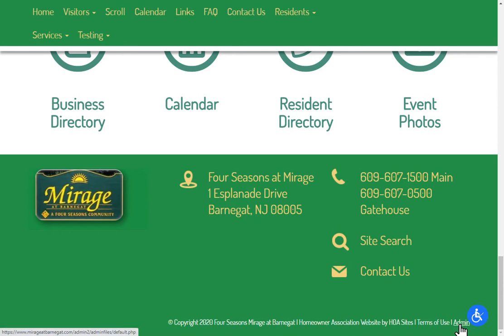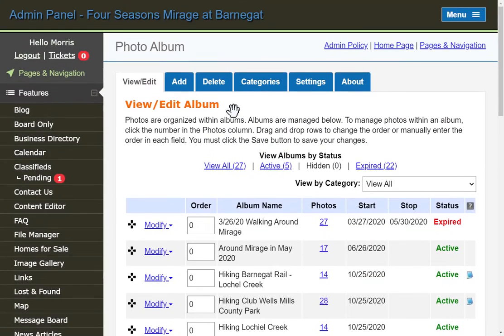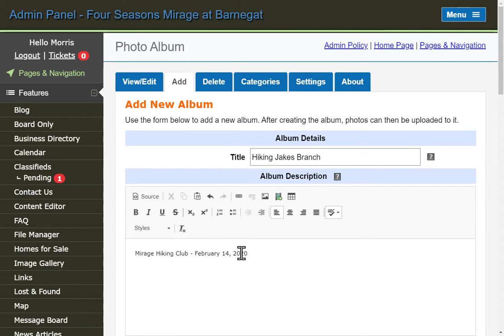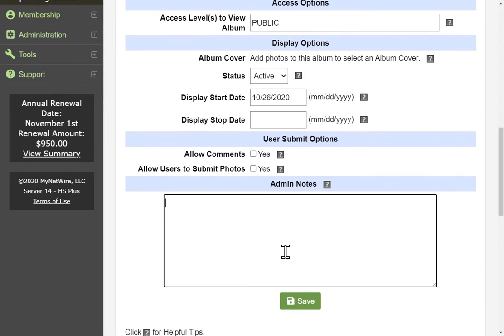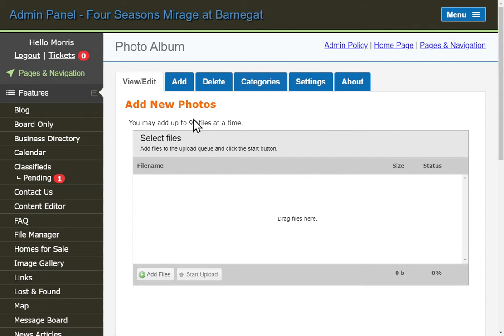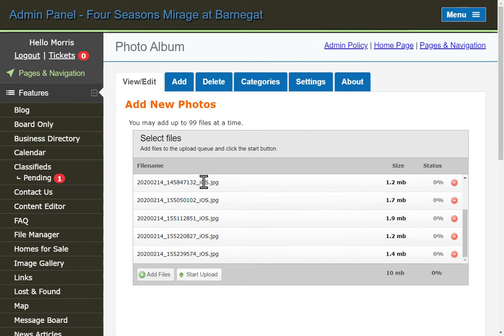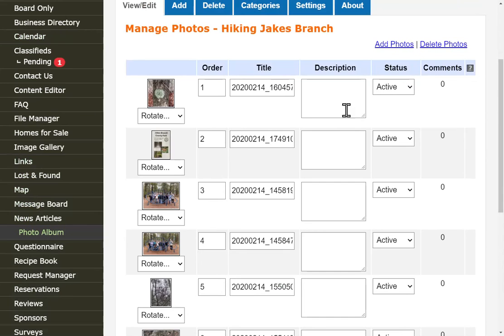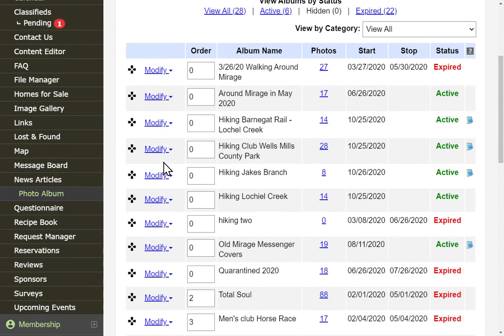mirage adding photo albums 1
Creating photo albums in the Mirage HOA site back end